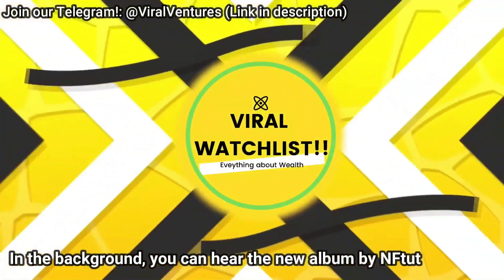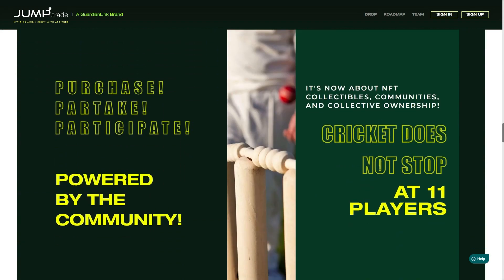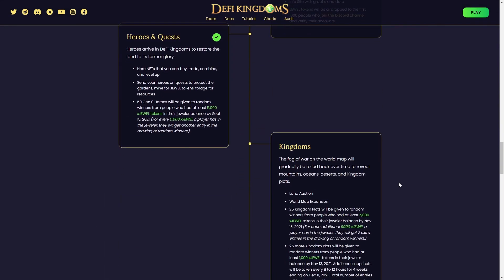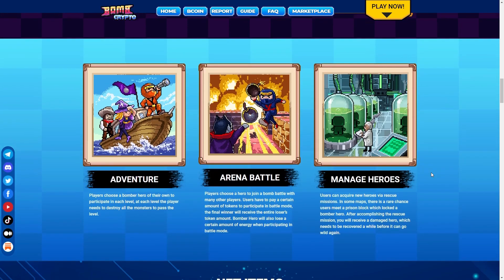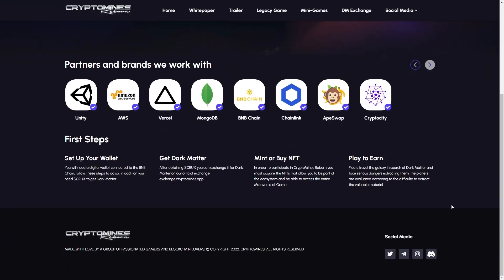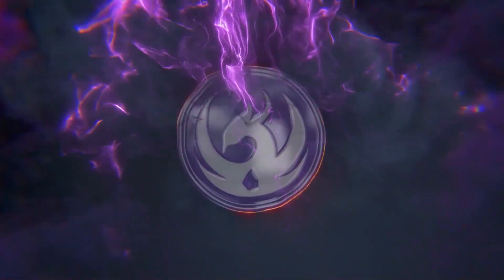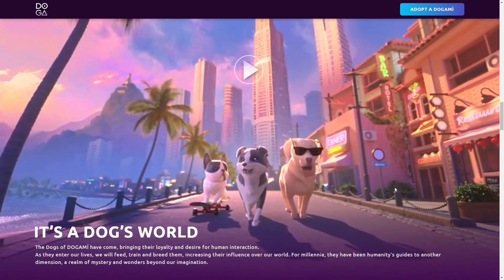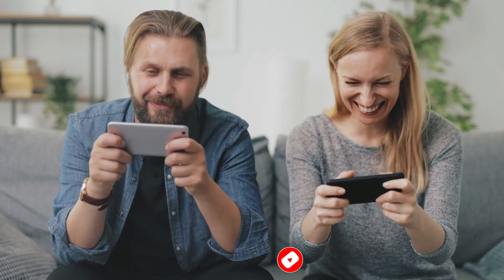6 CRYPTO GAMES FREE TO PLAY BUT EARN $2197 A MONTH!! CHECK OUT JUMP.TRADE!!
6 CRYPTO GAMES FREE TO PLAY BUT EARN $2197 A MONTH!! CHECK OUT JUMP.TRADE!!
In this video, We introduce 6 Crypto Games Free to play where you can play to earn NFT crypto and play to earn money by playing games. Make Money Online and be a millionaire gamer!! Blockchain games! Crypto games! NFT games play to earn! Earn 100 a day! NFT Games 2021!  NFT GAME FREE!! NFT games without investment!! NFT games low price, nft games low budget, nft games low cost

🤑Join our ViralVentures Telegram group to get allocations for upcoming NFT Games Project Private Sales(Exclusively for ViralWatchlist Viewers):

🏏Check out Jump.Trade Now!!:🏏
Jump.trade, a GuardianLink company, will host the world's first P2E cricket game, NFT drop.
Join the queue now to ensure that you don't miss out on this cricket NFT drop!

to sign up for Crypto.com and get $25 USD :)